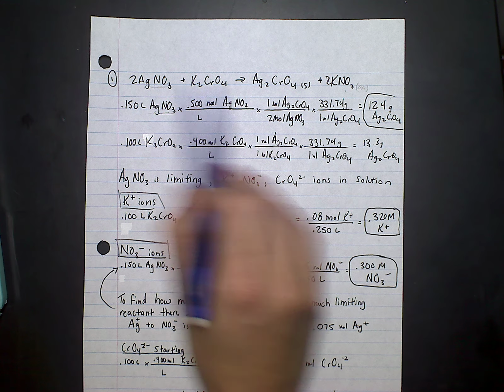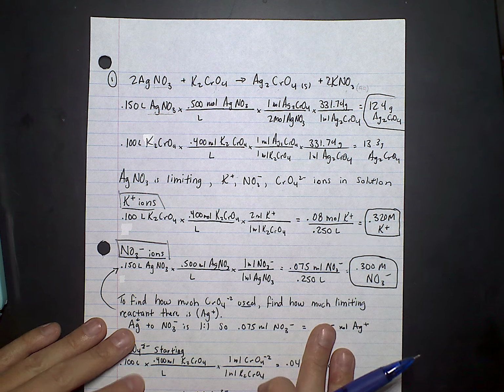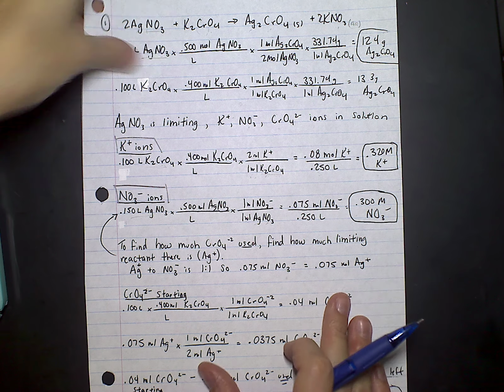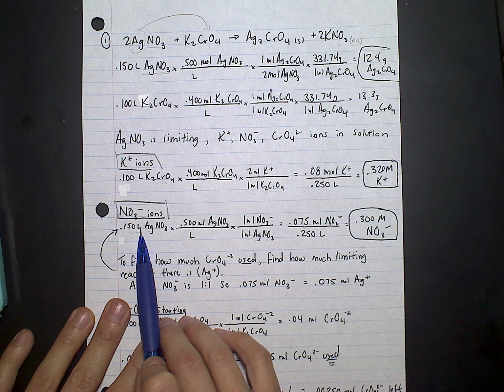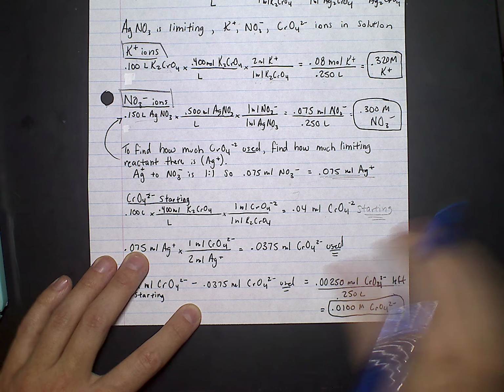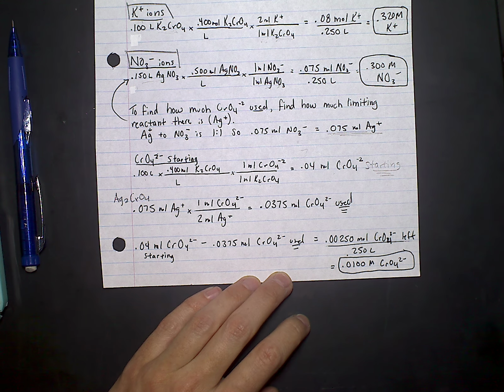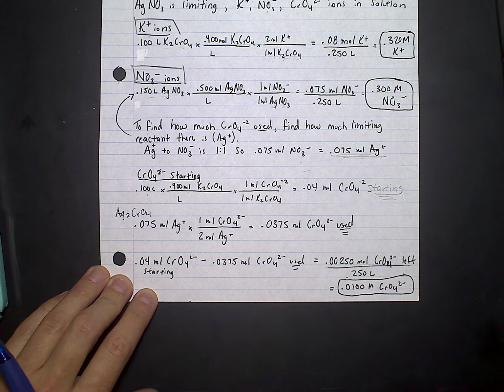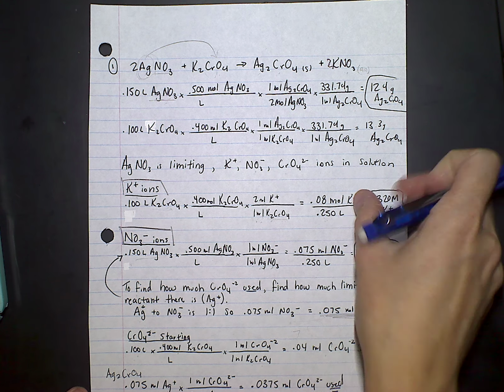Finding Concentration Ions in Solution